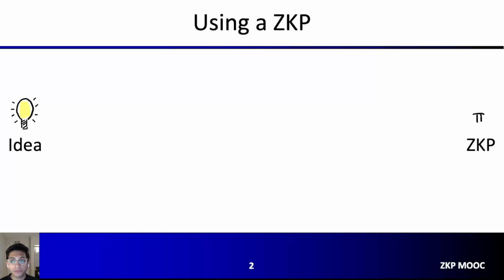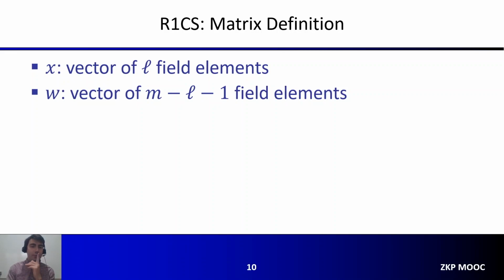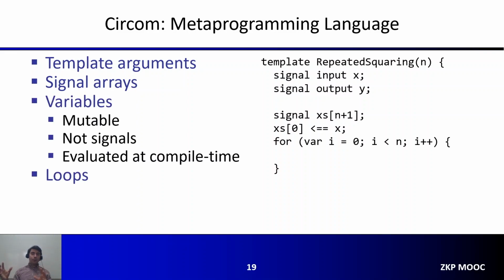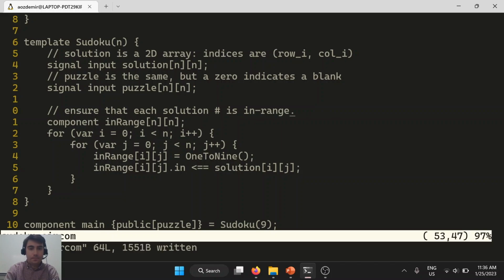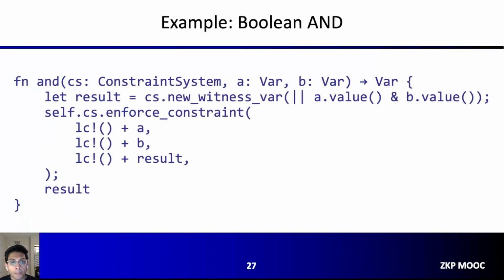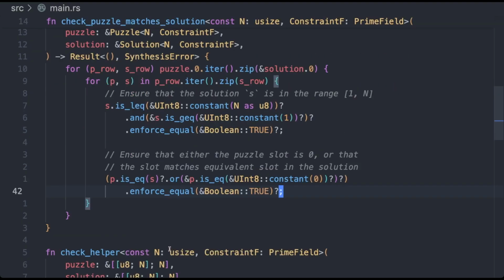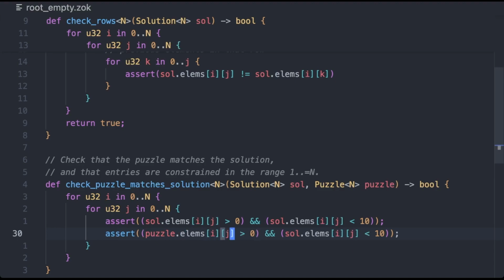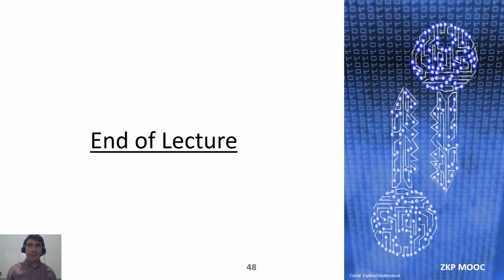ZKP MOOC Lecture 3: Programming ZKPs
Guest Lecturers: Pratyush Mishra & Alex Ozdemir
Zero Knowledge Proofs MOOC Spring '23